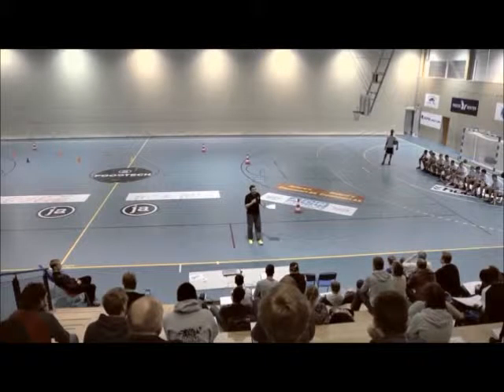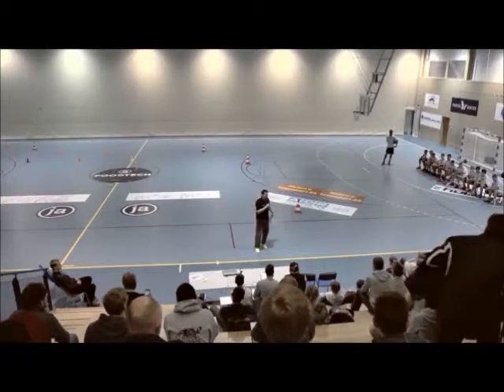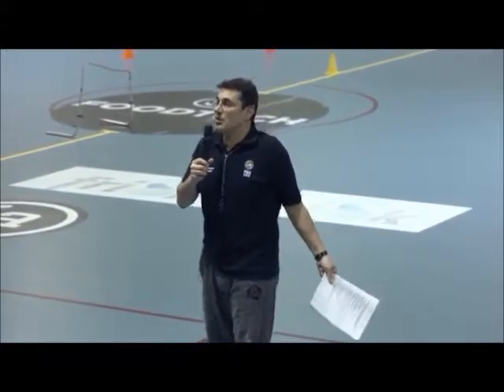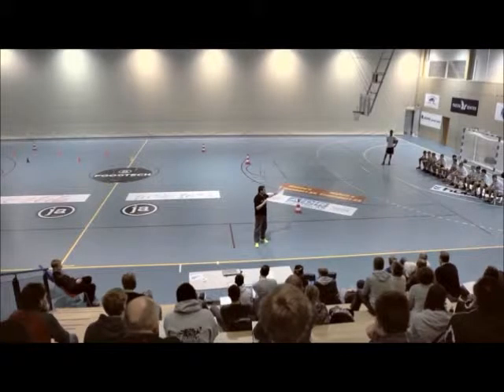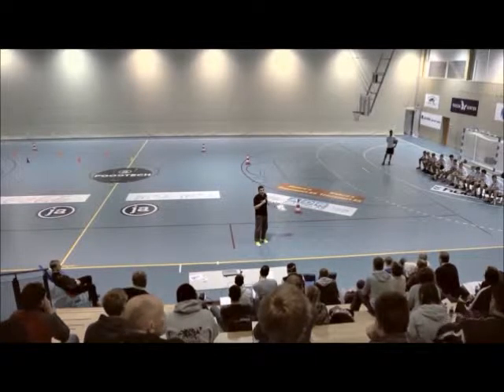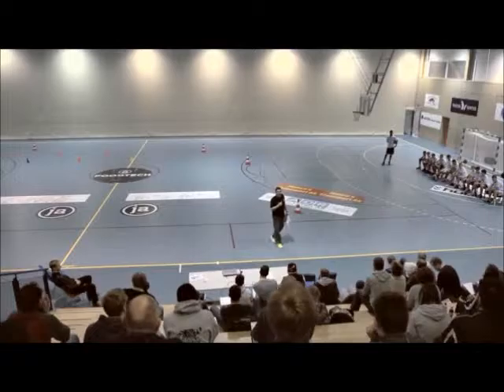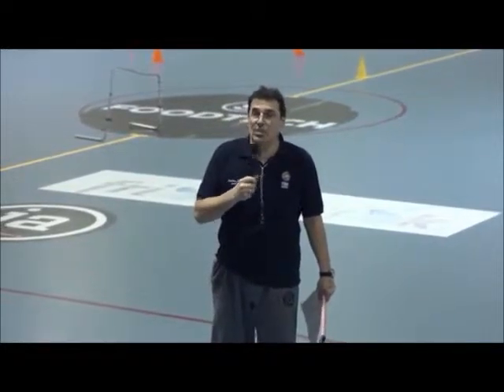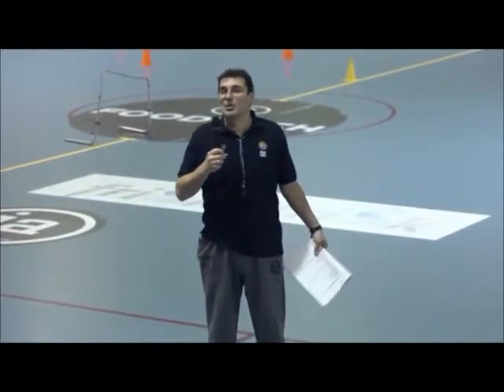Nenad Trunic Message for Youth Development